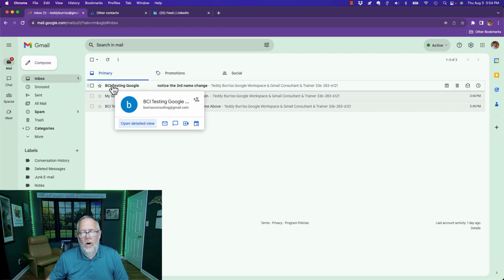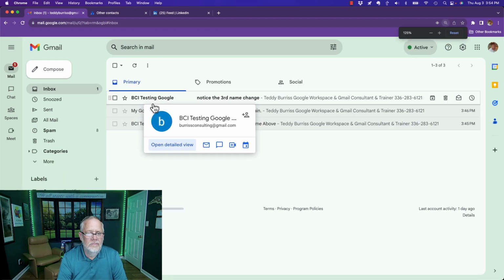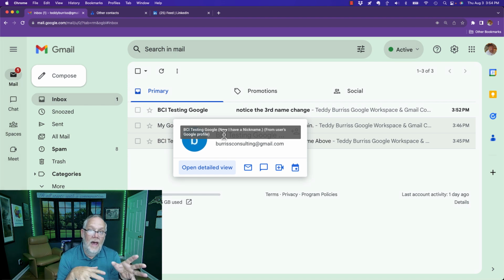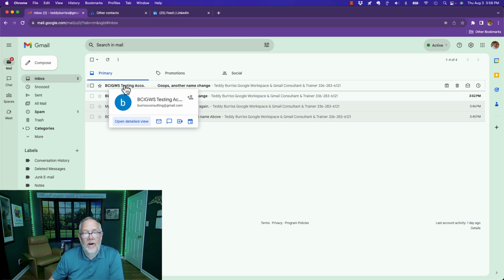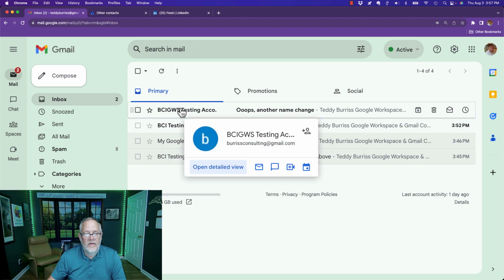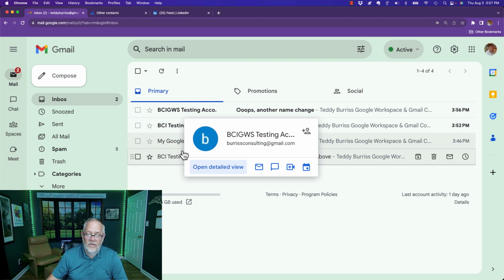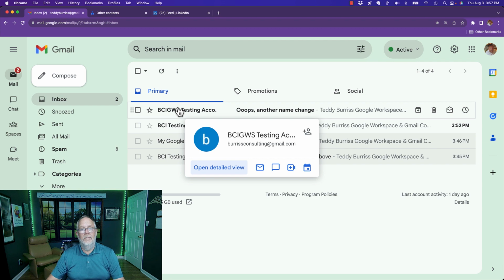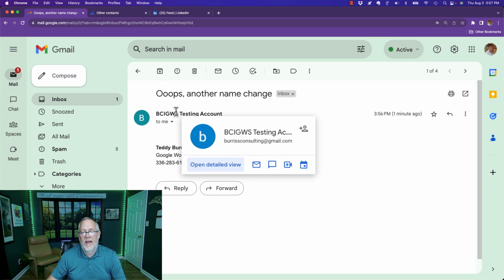What will they see if I change my Google Account name and send a new email message?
I demonstrated what happens after I changed my Google Account name and sent a new email message.